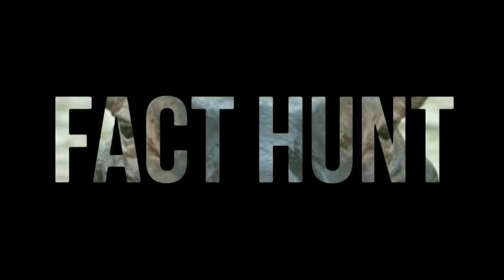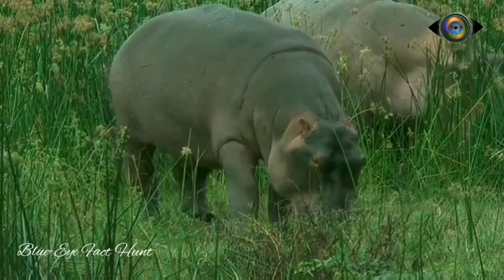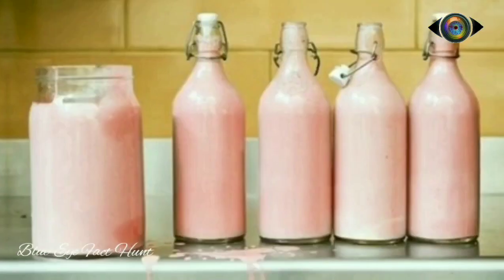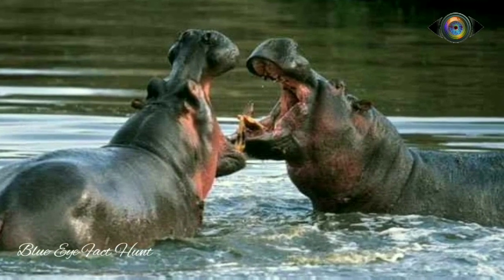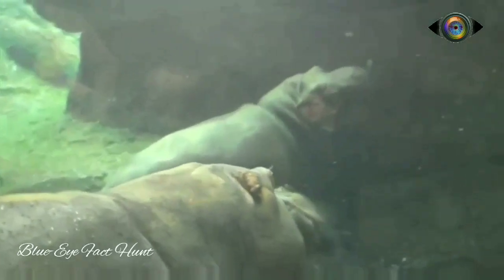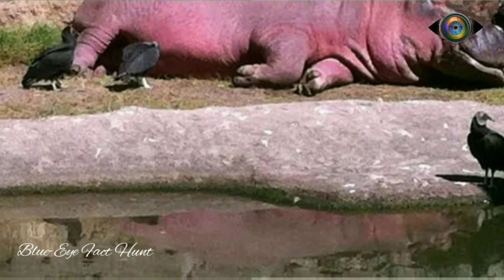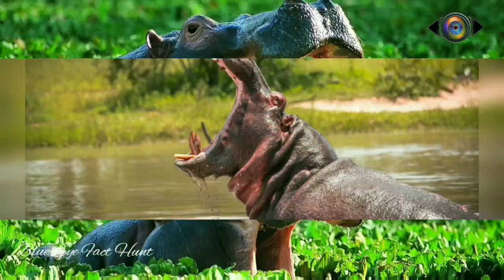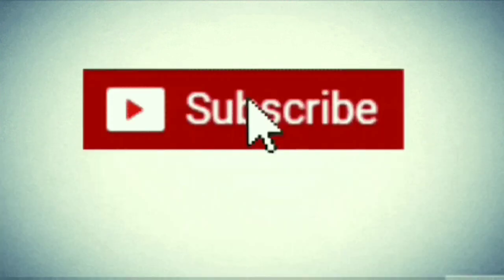Amazing Facts - Hippopotamus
Hippopotamus is also called ‘River Horse’ as the name derived from two Ancient Greek words ‘Hippo’ meaning horse and ‘Potamos’ meaning River. There are mainly two species of Hippos. one is the common hippo also known as Hippopotamus amphibious and the other one is pygmy hippopotamus or Choeropsis liberiensis.

Common Hippopotamus found in sub-Saharan Africa. Their eyes and nostrils are located high on their heads, which helps them to see and breathe while mostly submerged.

Pigmy Hippopotamus found in forest and swamps of west Africa. The Pygmy Hippo's head is more rounded and the eyes are set on the side of the head rather than the front.

 Hippos are the only mammals that produce bright pink milk. It is because of reddish unique acids called “Hipposudoric acid”. A single cup of Hippo’s milk has 500 calories.

The Female Hippo give birth its calf once in two to three years under water to protect from falling.  The newborn baby weights about 42kg upon birth.  The first thing that the Hippo’s baby learns is swimming. As soon as the baby is born it swims upward to catch air. A baby hippo starts eating grass at the age of 3 weeks

The Mother nurses the baby for 12 months. After birth, mother and young join schools that provide some protection against crocodiles, lions, and hyenas.

Hippos spend most of their day time in water. At dusk, they come out of water and travel 10 Kilometer to feed. They spend four to five hours grazing and can consume 68 kg of grass each night.

Hippo secretes two kind of unique acids called “Hipposudoric acid” and “Norhipposudoric acid“. The Hipposudoric acid is reddish in color and often known as, “Blood Sweat”. Norhipposudoric acid is bright orange. Both these acids protects Hippo’s skin from bacteria while they spend their time in water. These acids also act as a sunscreen for the Hippo’s skin as they absorb the UV rays that destroy the skin cells

The hippopotamus is one of the most aggressive creatures in the world and is often regarded as one of the most dangerous animals in Africa. Sometimes when Hippos yawn, it should be a sign of threatening. They yawn to show its ivory one foot teeth.

Finally, there is an interesting fact “George Washington’s false teeth were made up of ivory carved out of hippos’.

It answers the questions:

What is the color of  Hippopotamus milk?
What is the names oily acids creats the body of Hippo?
Do you know this?